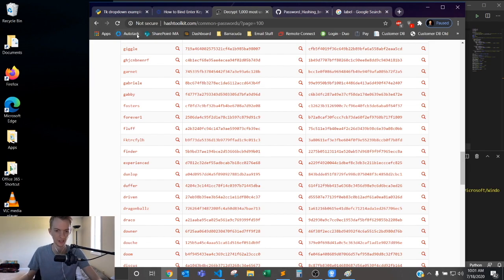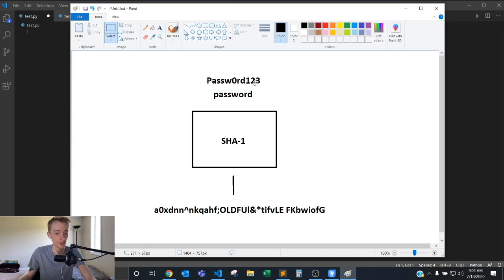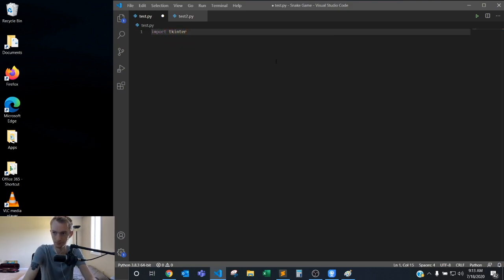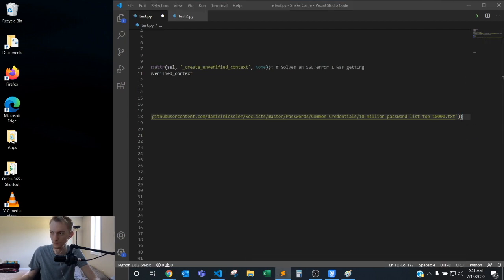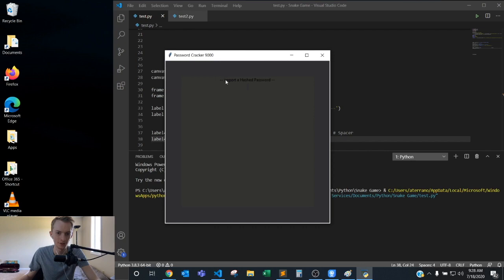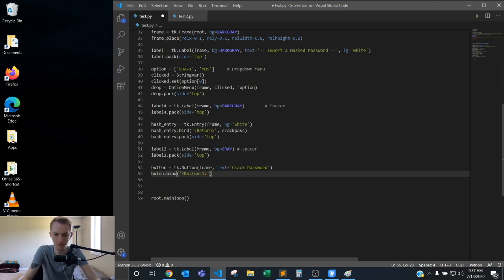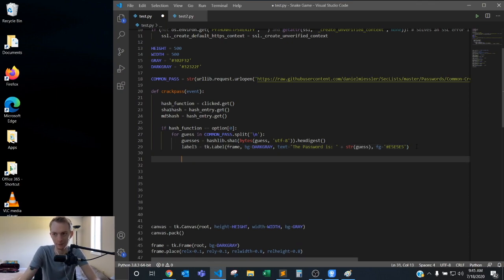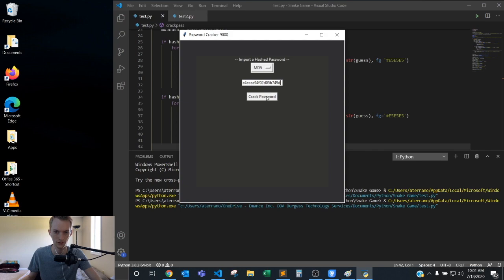Cracking SHA-1 passwords with Python (GUI)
Using Python 3 to create a GUI tool you can use to compare hashes (SHA-1 and MD5) against a password hash of your choice. A full tutorial from a live twitch stream.

I will be coding every weekend on Twitch and uploading the good stuff to youtube shortly afterwards! I would love to have you in the live!

-Anthony